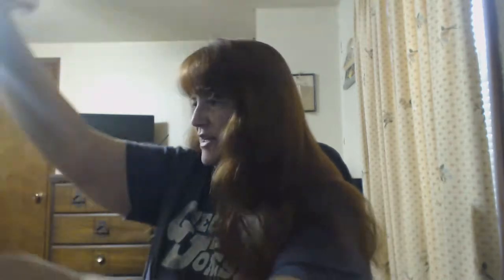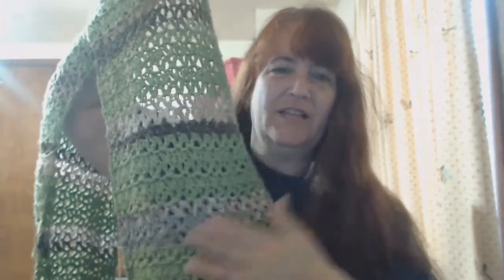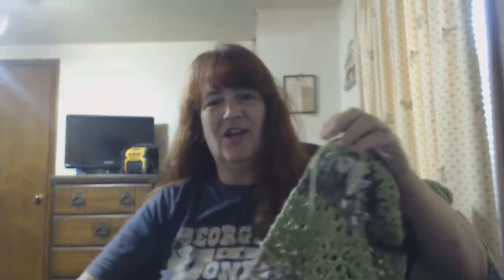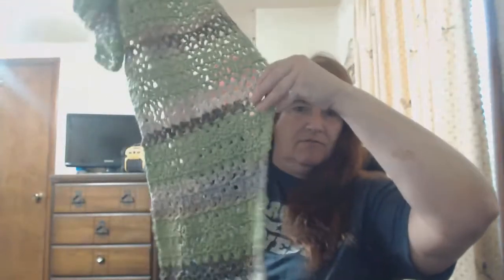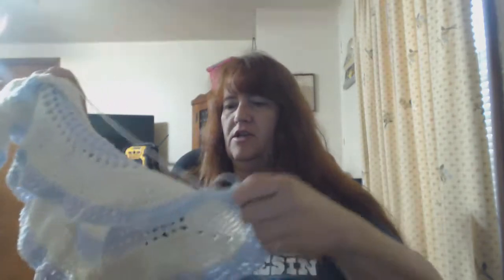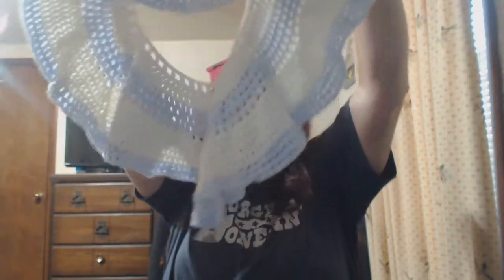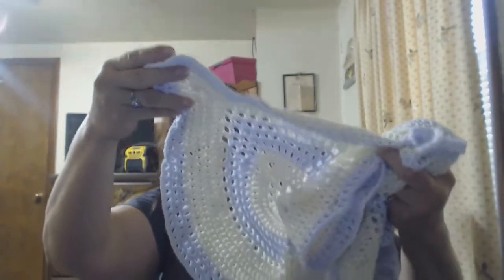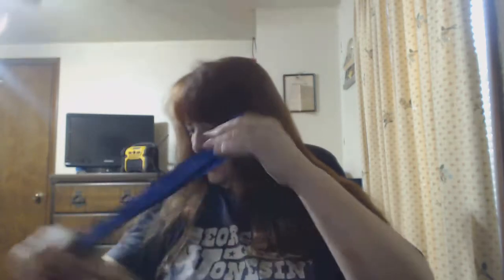SFF Take 2 - what a blessing week